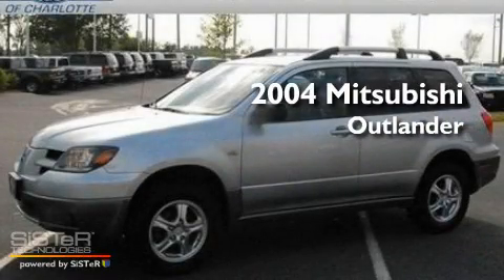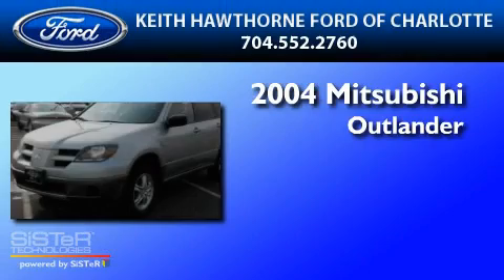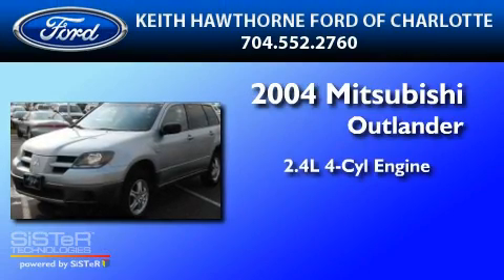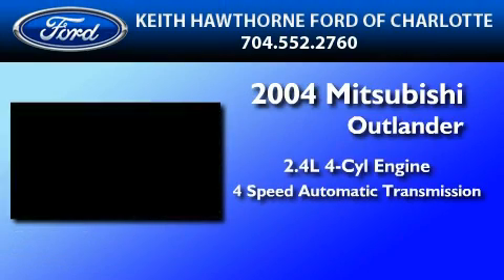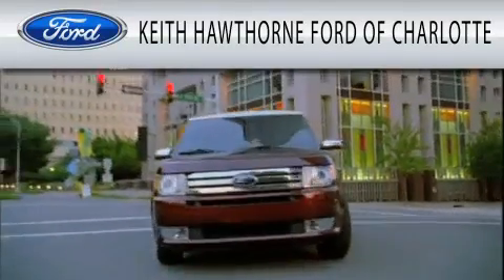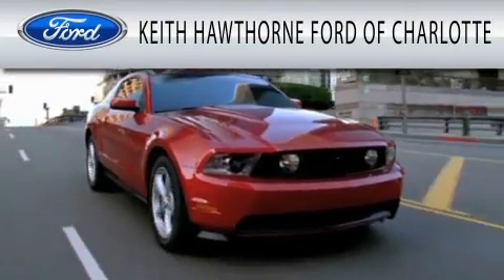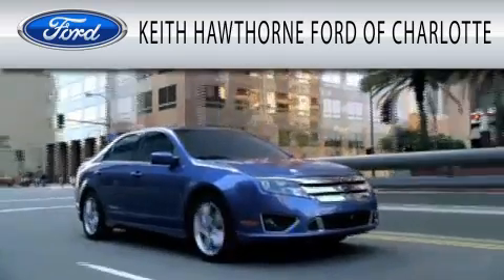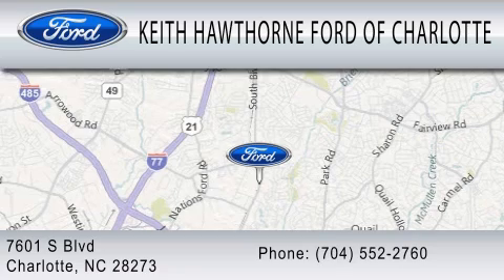2004 MITSUBISHI OUTLANDER Charlotte NC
Year : 2004

 Make : MITSUBISHI

 Model : OUTLANDER

 Engine : 2.4L I4

 Trans . : AUTO 4SPD

 Exterior : COOL SILVER

 Miles : 96,889

 Interior : CHARCOAL

 6500 South Boulevard

 Pre-Owned 2004 MITSUBISHI OUTLANDER Charlotte NC